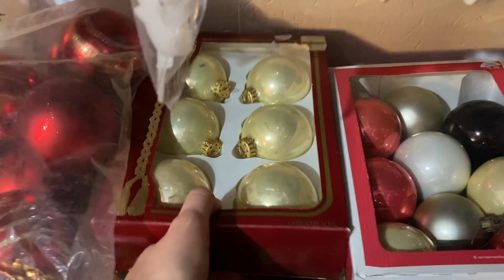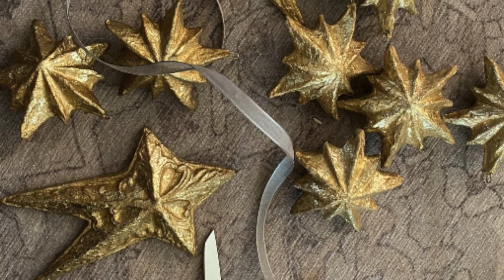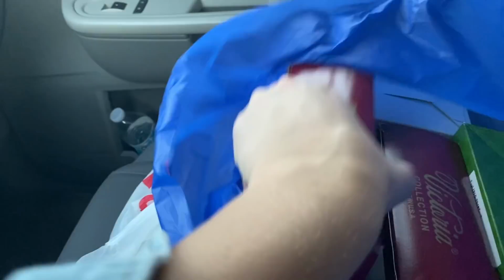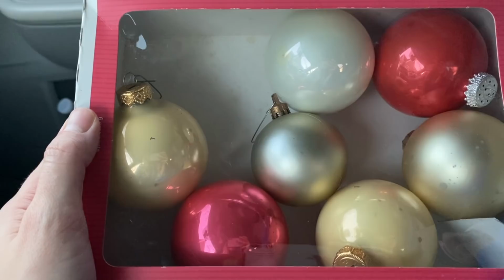Thrift with Me - CHRISTMAS Edition!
Today I am excited to share how you can save by thrifting for Christmas decor!

Music: First Noel (Instrumental) by Jingle Punks, Home for the Holidays by Chris Haugen